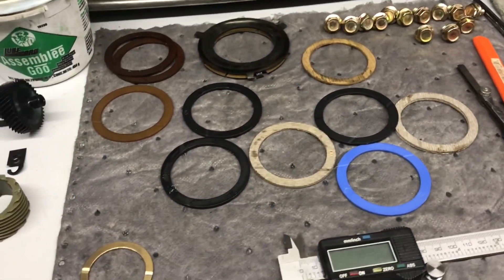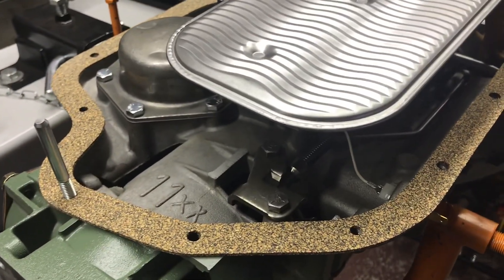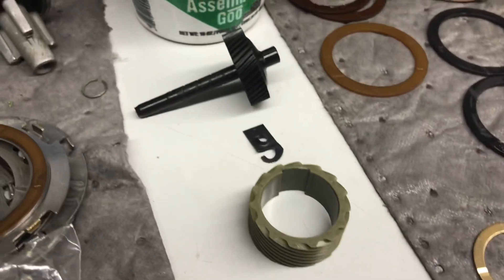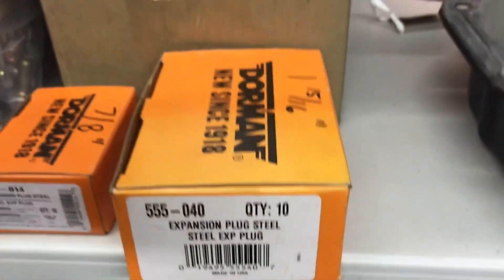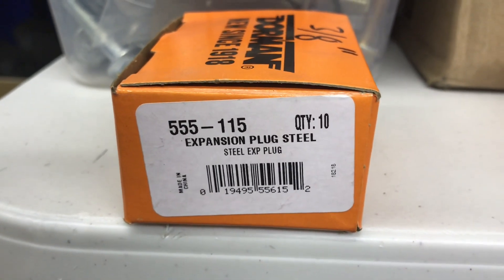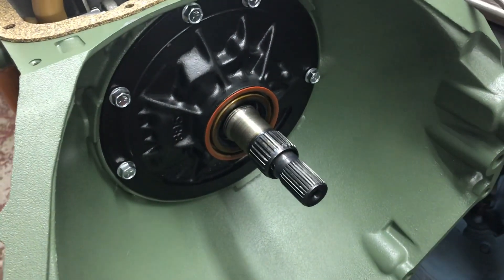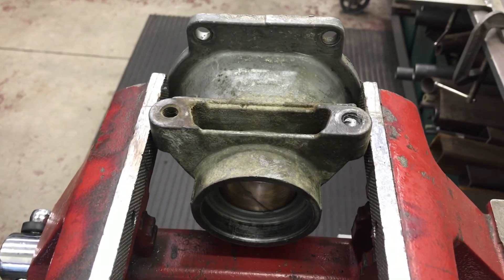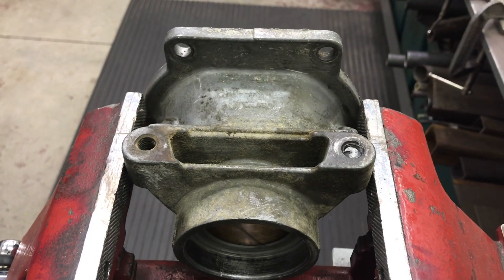Race TH400: Final Thoughts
Lets finish it!